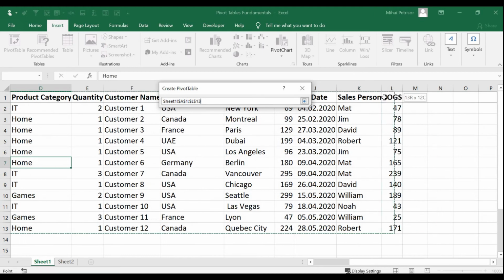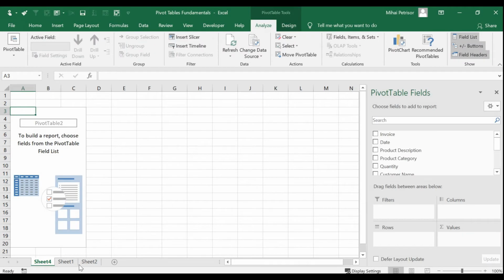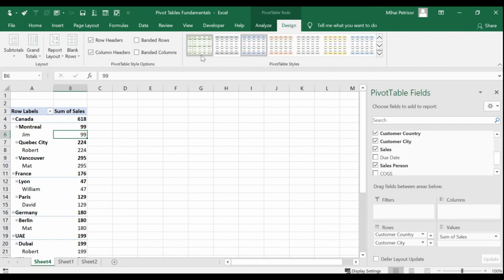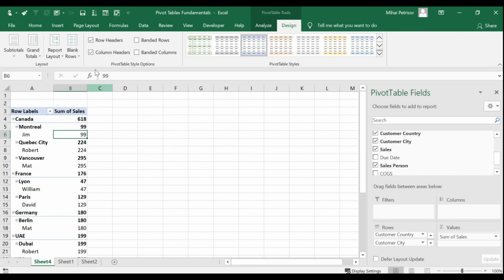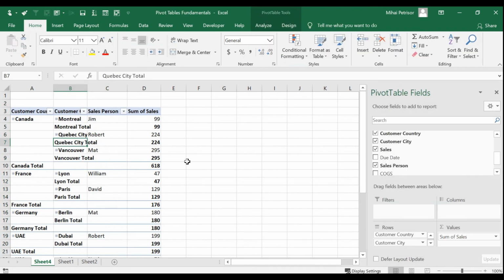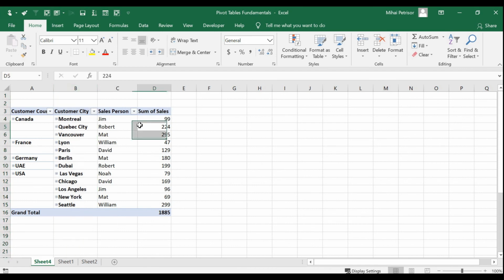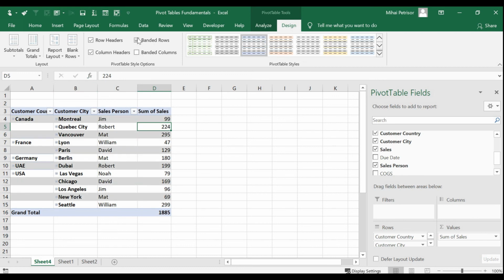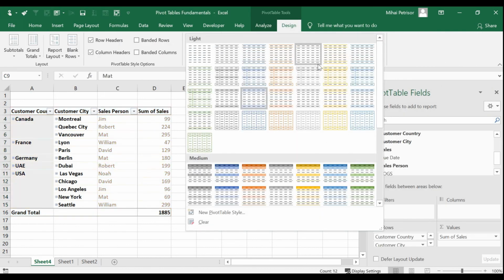Excel PivotTables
Learn how to create a basic pivot table in order to summarize data, give a visual impact and be easier to read.Learn the main functions and options of a pivot table.